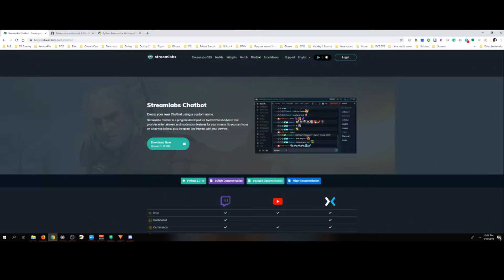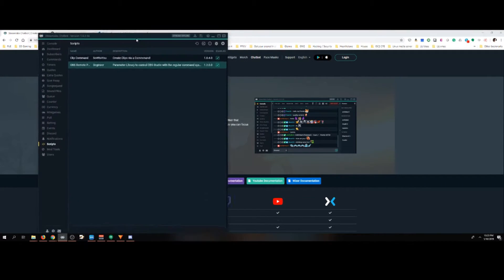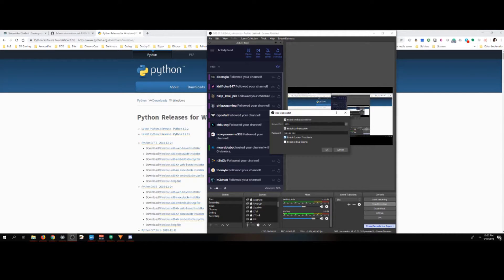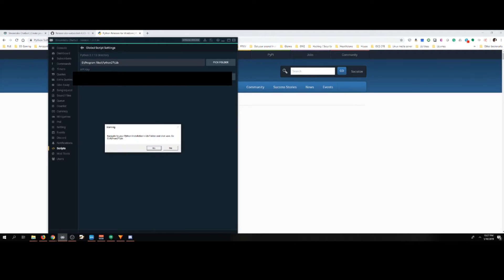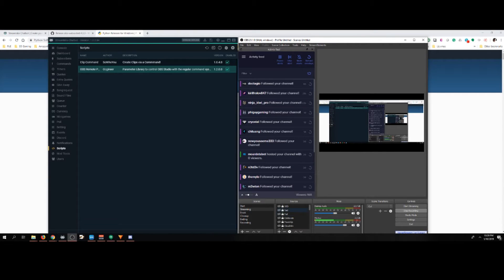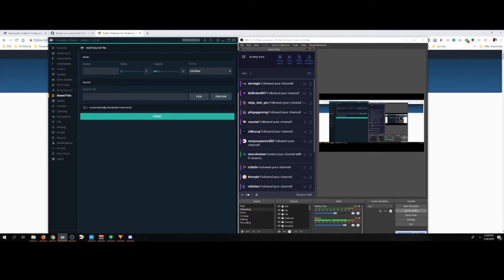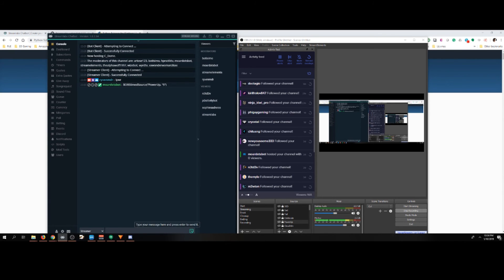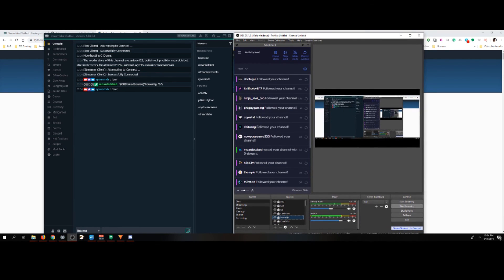How to setup scripting with StreamLabs & OBS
**Please see step number 5. There have been some updates to the code needed in your commands. I plan on making a new video with all the updated steps. I have should have this up after the Thanksgiving Holiday!

PLEASE NOTE: If you are having any issues, even though following the video, it might be due to updated versions causing problems. Safest bet is to use the versions below, which are still working well as of 11/16/2018.  OBS Studio 22.0.2,  Python 2.7.13,  WebSocket 4.3.0

2) OBS WebSocket - (NOTE:4.3.3 works best). The latest release causes an OBSRemoteParameters error of invalid syntax.

4) OBSRemoteParameter **(PLEASE NOTE: This needs to be extracted to C:/Python27/Lib - not the base Python directory - otherwise it will not work.)
**If this link stops working you can join the SL Chatbot Discord, head under Scripts and search for the new version there.

5) Code to put into Chatbot command: $OBStimedSource("NAME OF OBS SOURCE", "MODE" "HOW LONG UNTIL OBS TURNS OFF SOURCE") **MODE must be either set to "onoff" or "offon" This will either turn on/off the targeted source or turn it off/on.

Oh Yes, I am in need of a pop filter I'll have one this weekend lol.